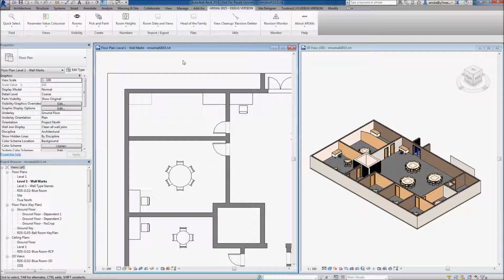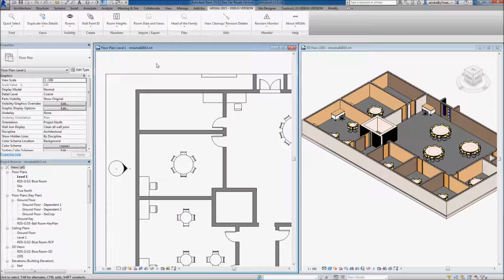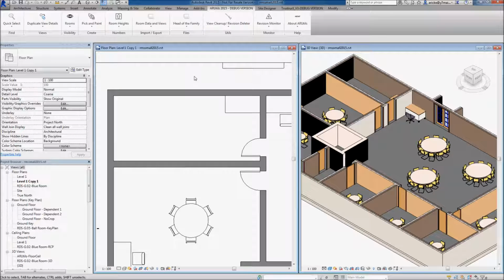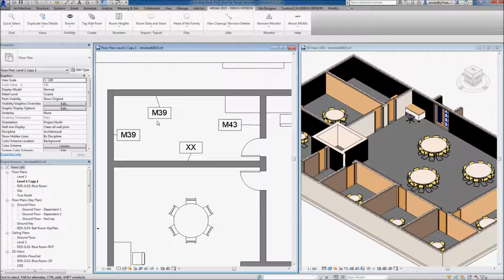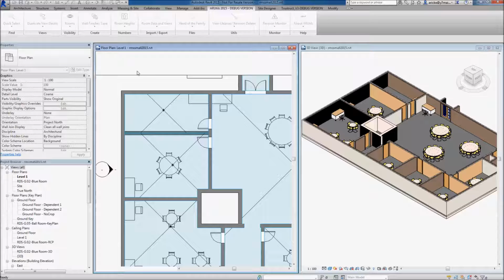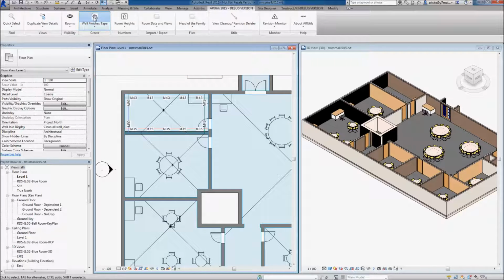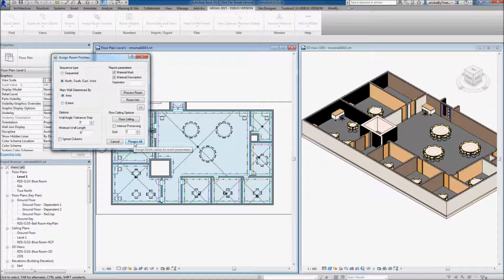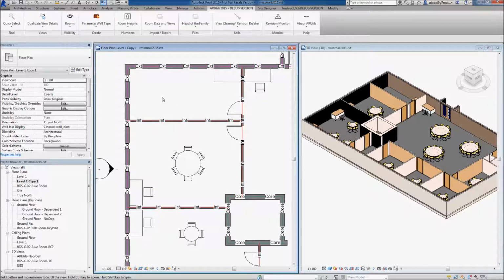ARUtils - Materials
Assigning and documenting materials in Revit is made so much easier using ARUtils - User. Easily identify, tag, and schedule materials with ARUtils - User.